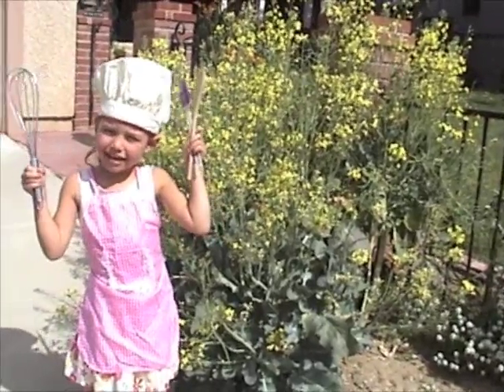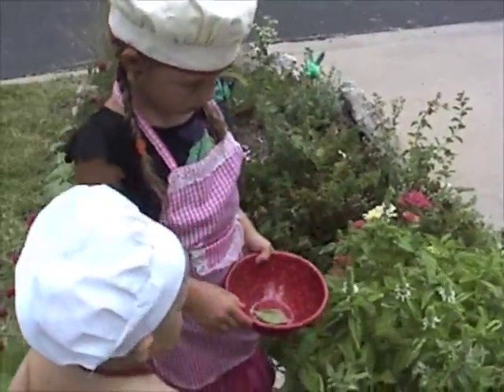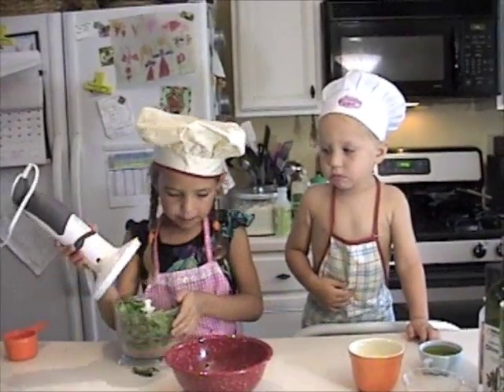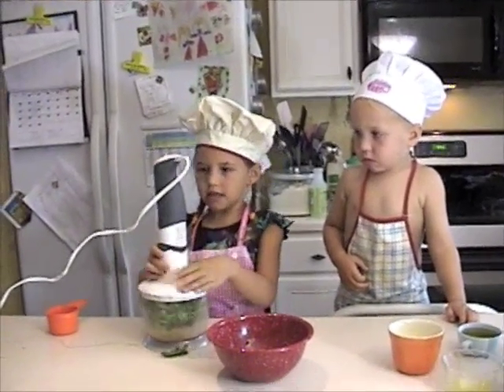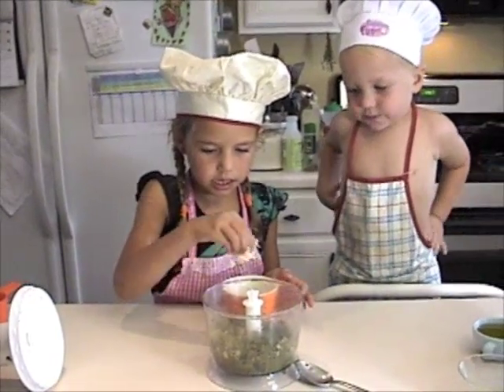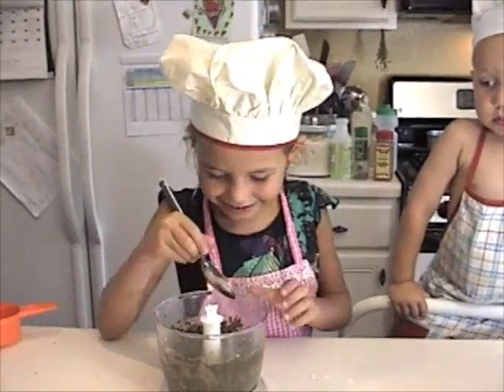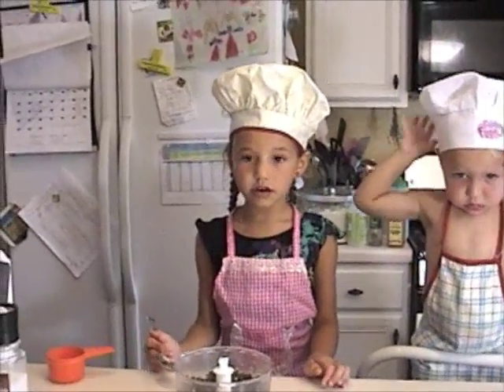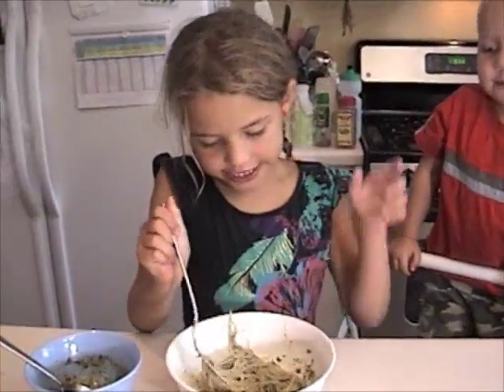The Retta Show: Pesto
Episode 20 of The Retta Show.
In this episode Retta teaches us how to make pesto with fresh basil from the garden.